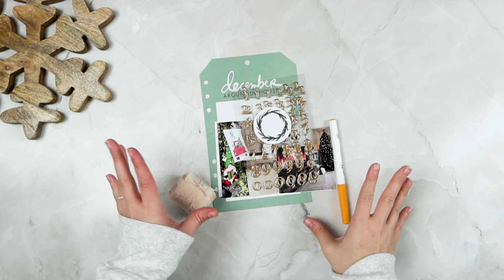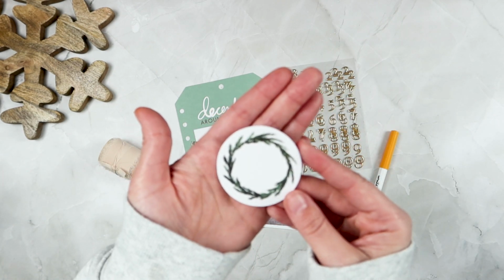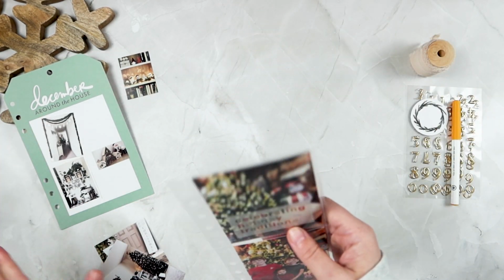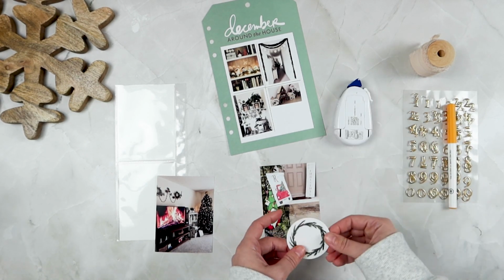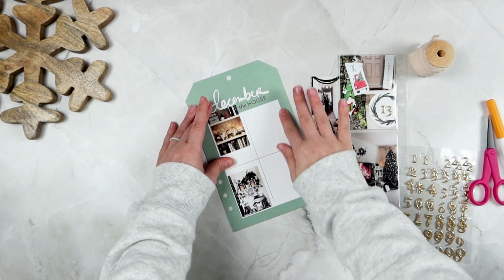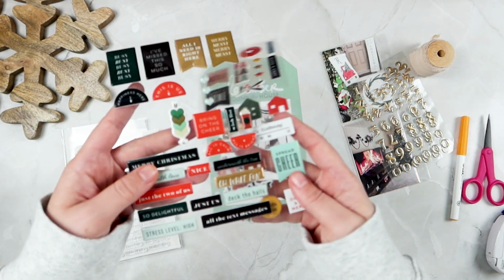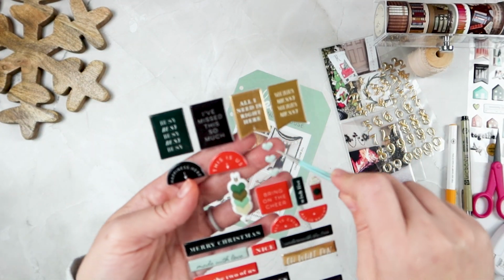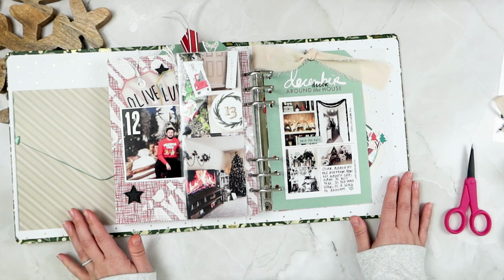December Daily 2023 | Story 13 | December Decor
Hi Friends!! Welcome to another December Daily 2023 video!

Supplies I am using in this project are generally from one of the following companies:

I discuss all the supplies I purchased and what I had left over from last year in this video

For more inspiration, you can check out my December Daily Playlist for all my 2022 and 2023 videos

✨ M Y  F A V O R I T E  I T E M S ✨

- Pigma Micron Black Pens
- Tombow Dual Brush Pen, N89
- Tombow Dual Brush Pen, N79
- Crayola Super Tips Marker Set
- Alphabet Letter Wood Stamps with Box
- Ranger Archival Ink, Jet Black
- Metal Long Fasteners by Tim Holtz
- Tiny Attacher by Tim Holtz
- Hero Arts Blending Brush
- Plastic Storage Envelopes
- VELCRO Thin Clear Dots w/Adhesive
- Isaac Jacobs Clear Acrylic 3-Compartment Organizer
- Kokuya Dotliner Refills
- Kokuya Dotliner Tape Runner

✨ P R I N T E R S  &  P A P E R S  I  U S E ✨

- Grafix Ink Jet Film (Transparency Paper)
- Grafix Printable Vellum Inkjet
- Epson Premium Presentation Paper Matte
- Epson Ultra Premium Photo Paper GLOSSY

- Epson EcoTank Photo ET-8500 Printer
- Canon IVY Mini Photo Printer